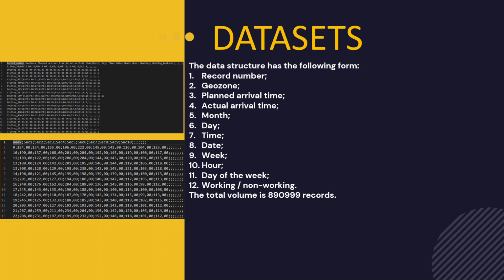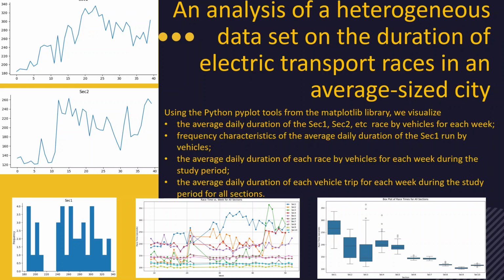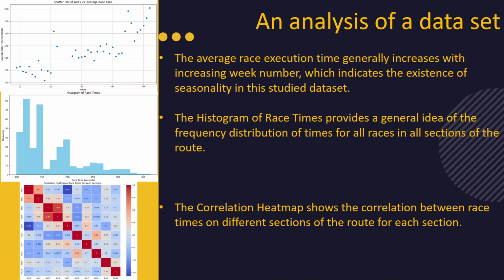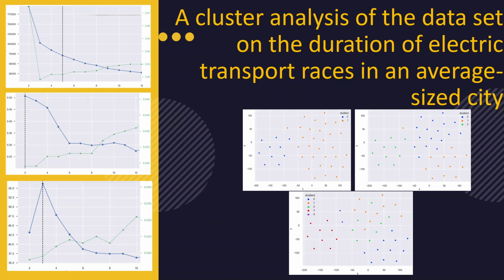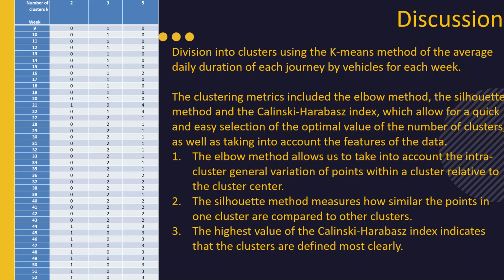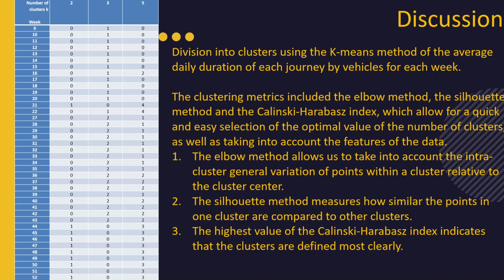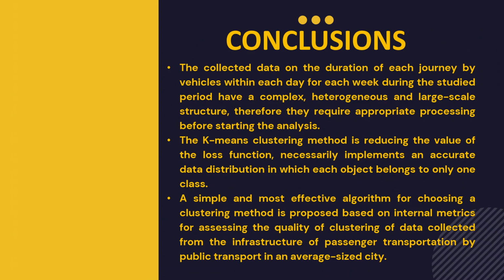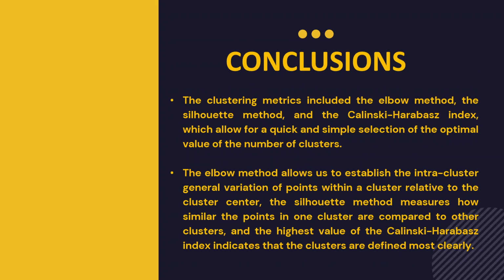K-means clustering method in organizing passenger transportation in a smart city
Yurii Matseliukh 1, Vasyl Lytvyn 1 and Myroslava Bublyk 1

1 Lviv Polytechnic National University, S. Bandera Street, 12, Lviv, 79013, Ukraine